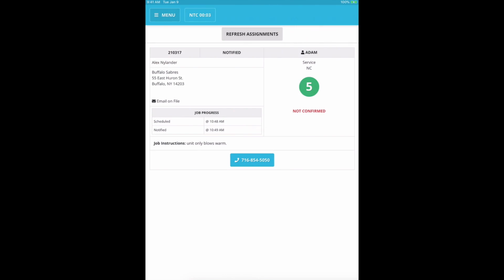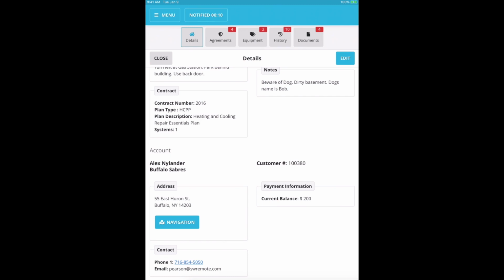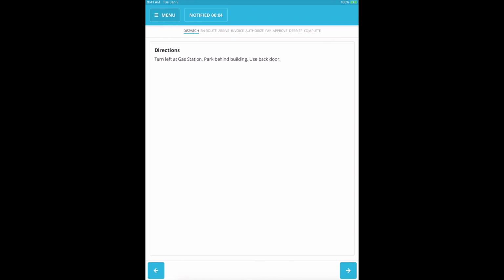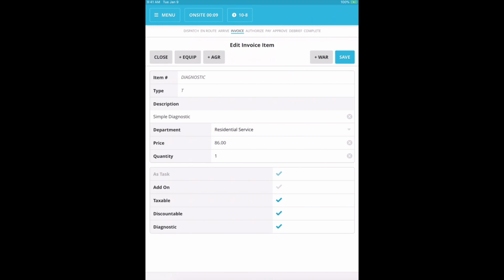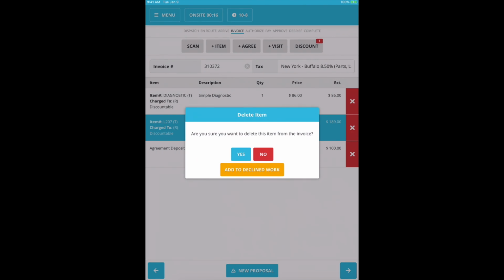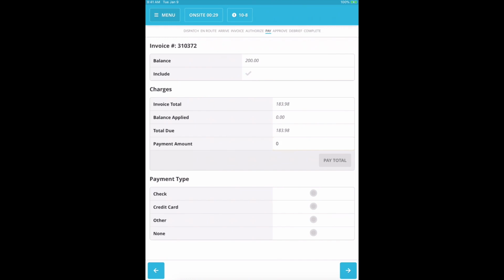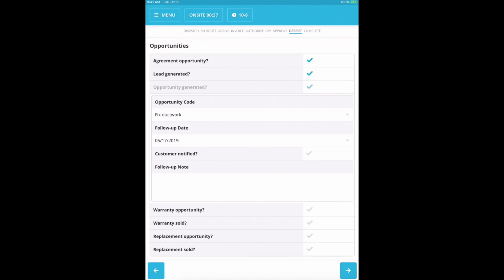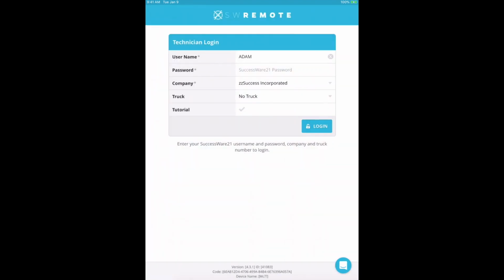SWRemote 4 0 On a tablet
See a technician use SWRemote 4.0 from start to finish!